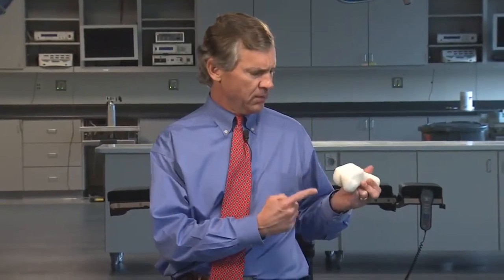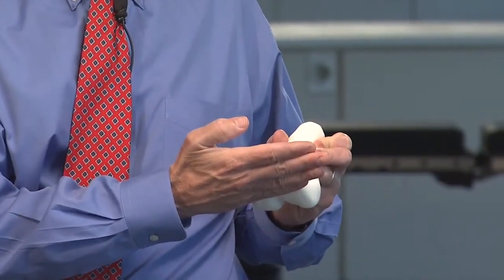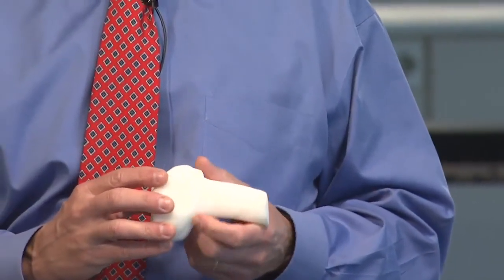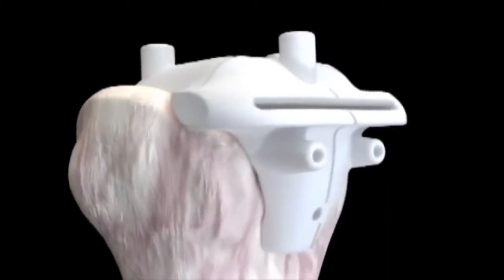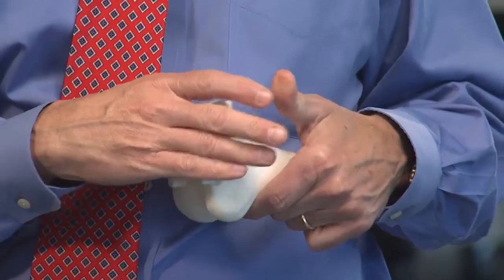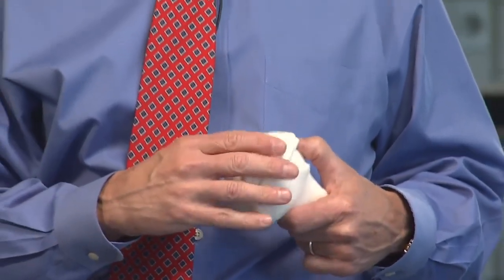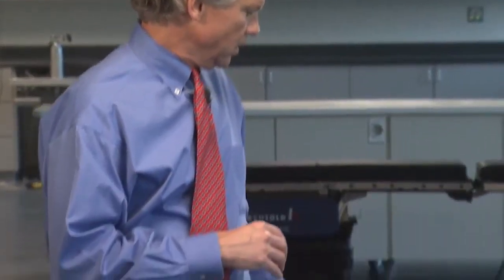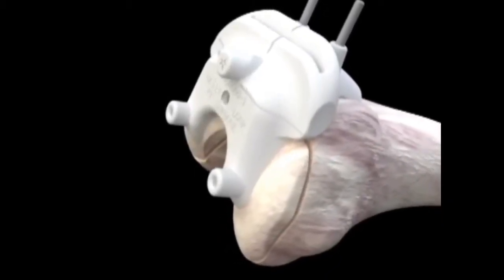Patient Specific Cutting Blocks for Total Knee Replacement Surgery - Dr. Stephen Geary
Dr. Stephen Geary with the Steadman Hawkins Clinic of the Carolinas discusses the new patient specific instrumentation the he uses in his total knee replacement patients.